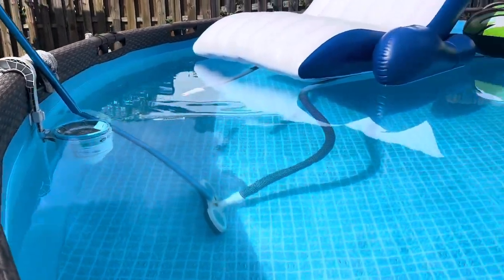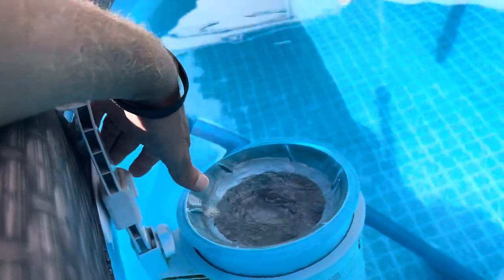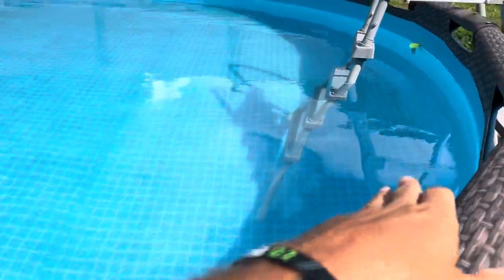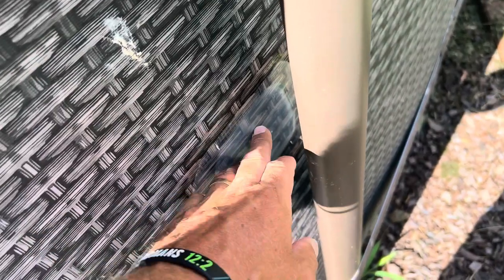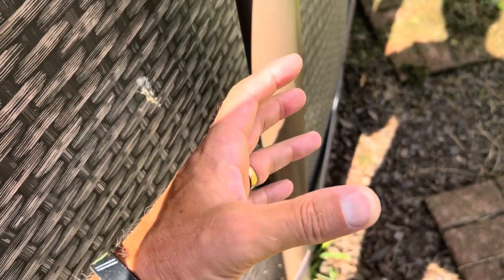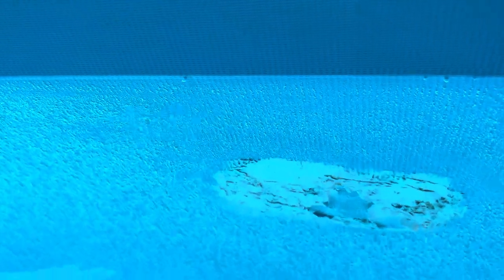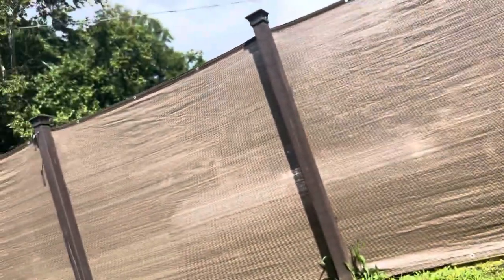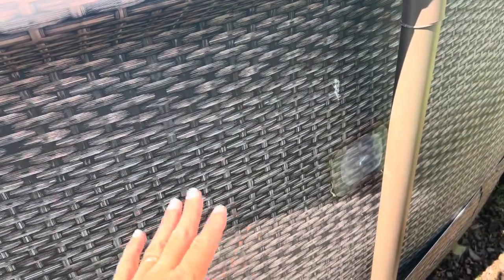SKIMMER and ABOVE GROUND POOL LEAK SOLUTION!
Above Pool Skimmer and Pool Patching Advice!
Flex Pool Patch Kit
Waterproof Gorilla Tape
Flex sealant

In an emergency, you may be able to use a suction cup to stop or greatly reduce the leak temporarily.